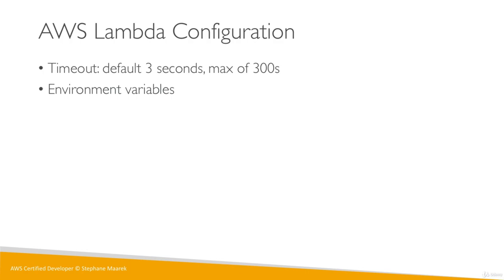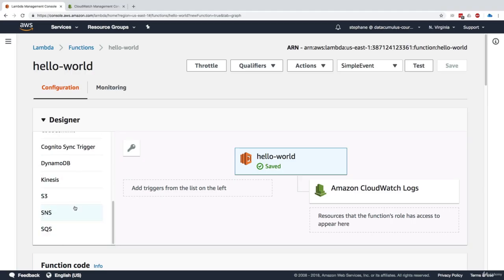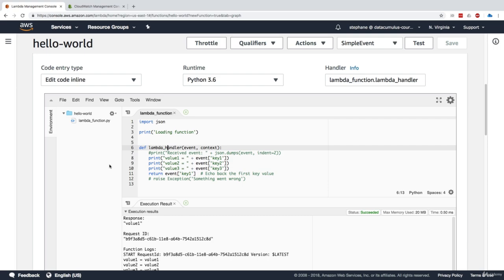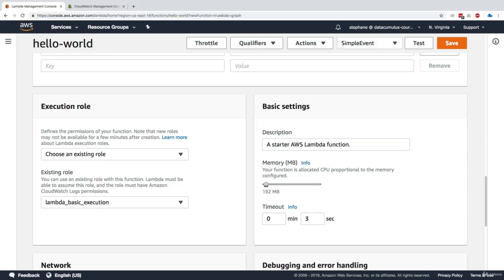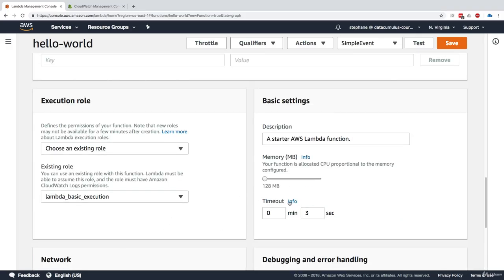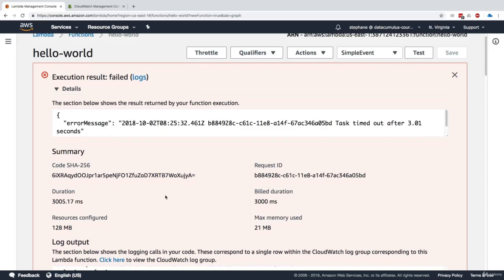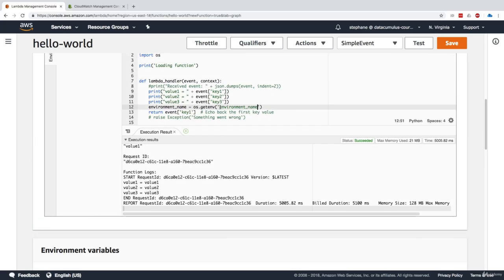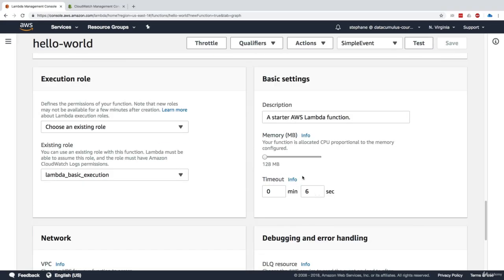13. 5 AWS Lambda Configuration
13. AWS Serverless Lambda